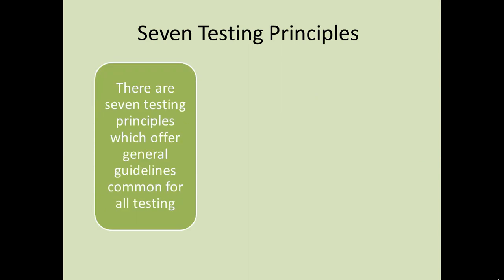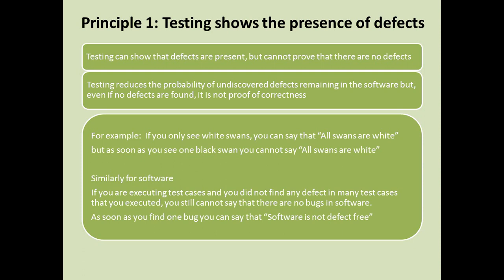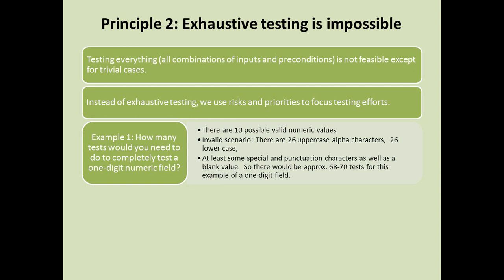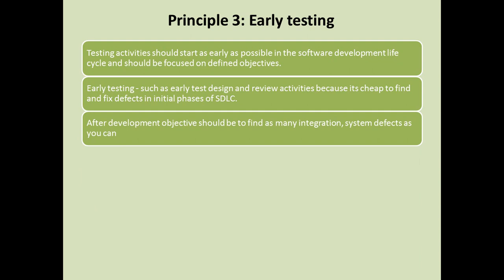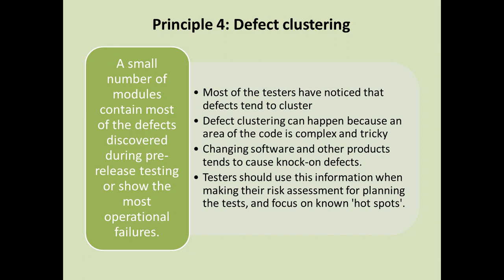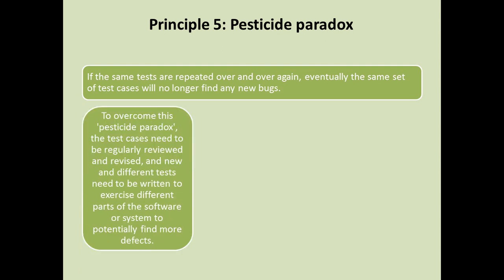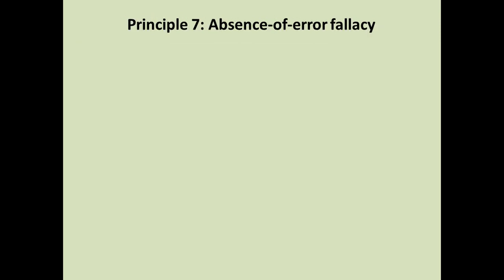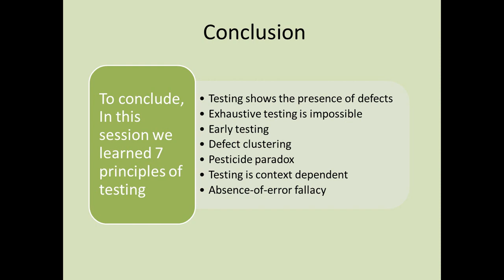ISTQB Foundation Level #5 - Seven Testing Principles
In this ISTQB Foundation Level Certification training we will learn about seven testing principles. We will understand every testing principle in detail and know the importance on these principle in Software Testing.